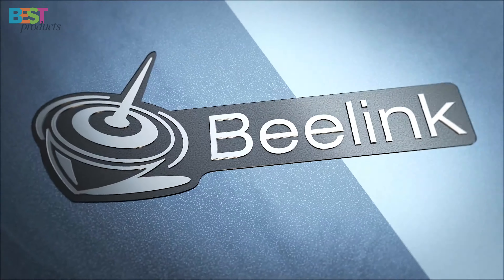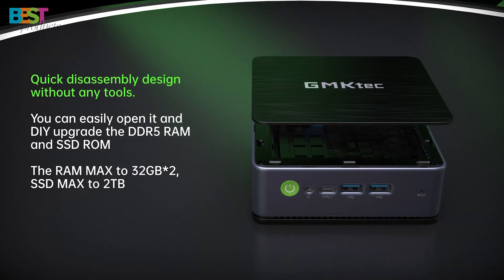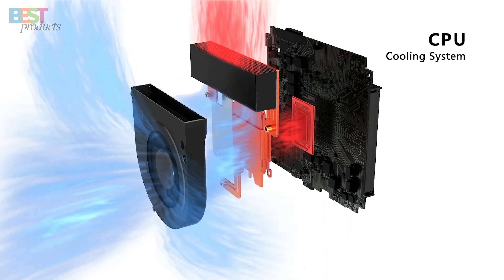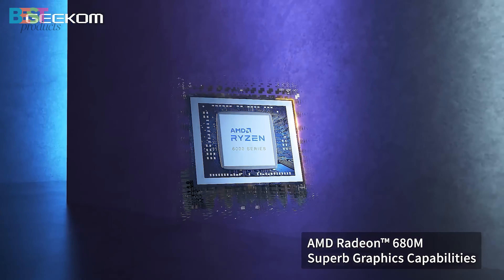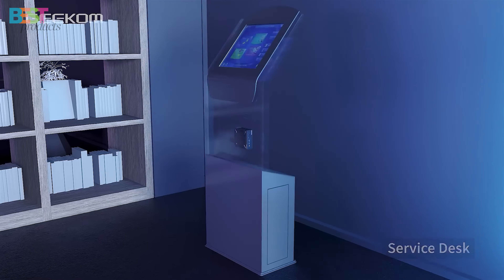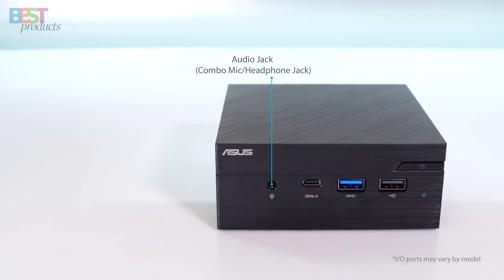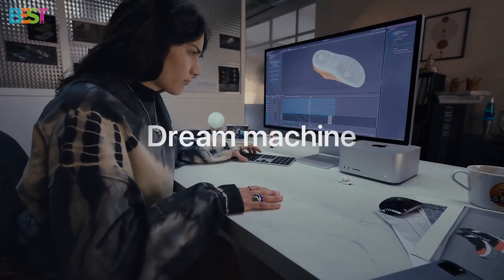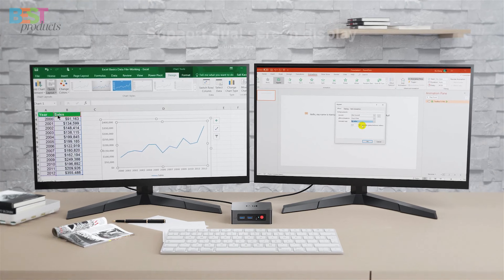Top 5 BEST Mini PCs of 2024: Powerful Pocket Rockets for EVERY Budget!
1️⃣Apple Mac Studio